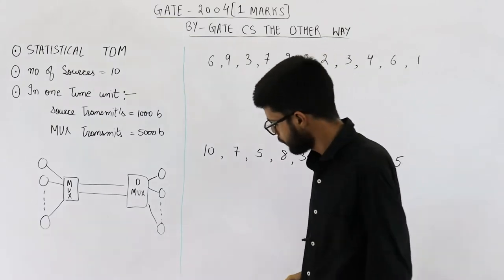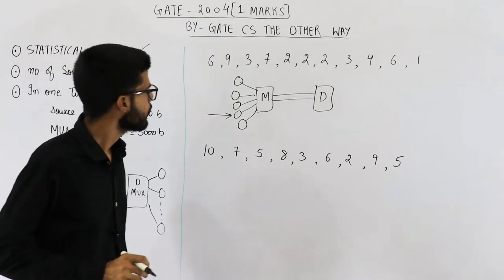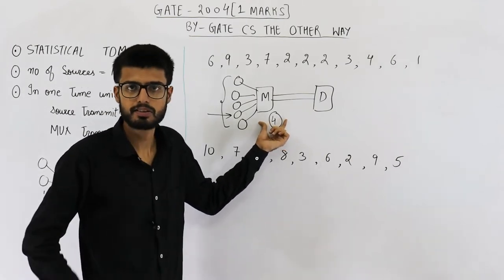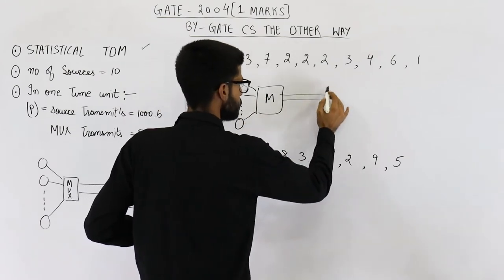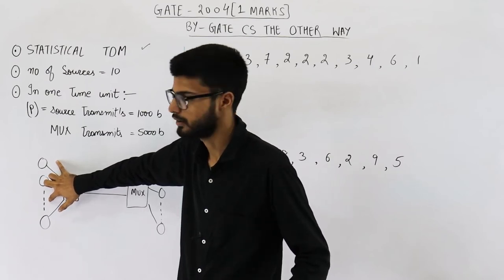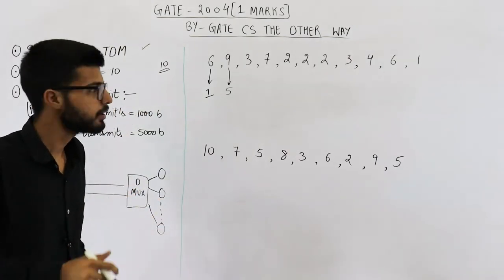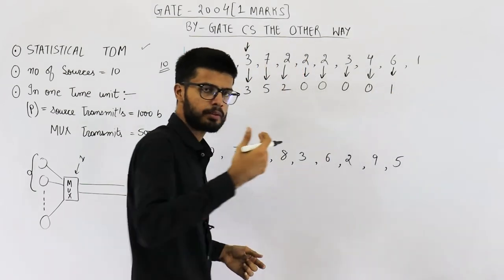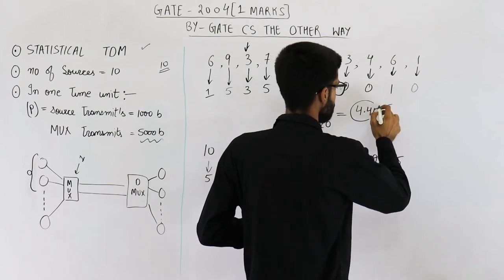Gate 2004 pyq CN | Let us consider a statistical time division multiplexing of packets.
Let us consider a statistical time division multiplexing of packets. The number of sources is 10. In a time unit, a source transmits a packet of 1000 bits.
(A) 5
(B) 4.45
(D) 0